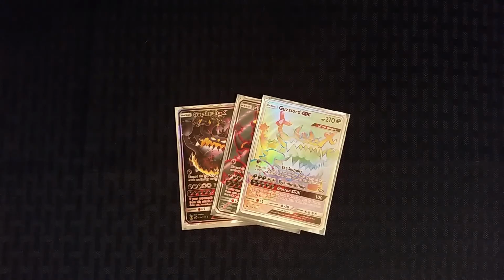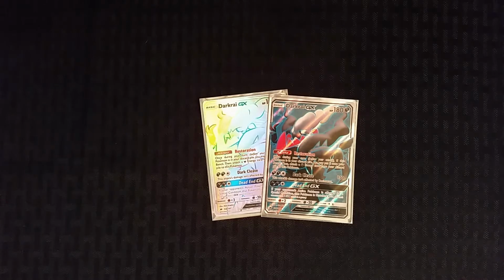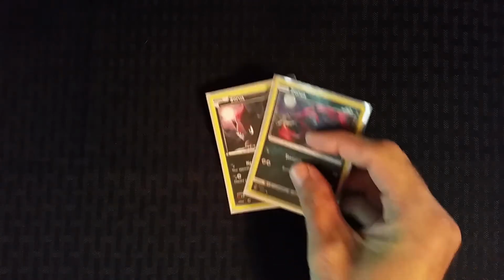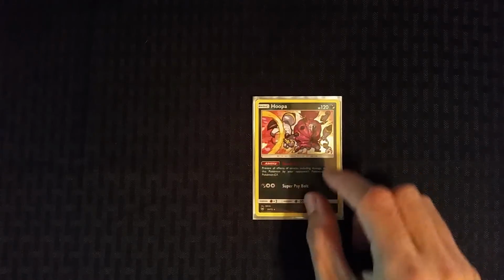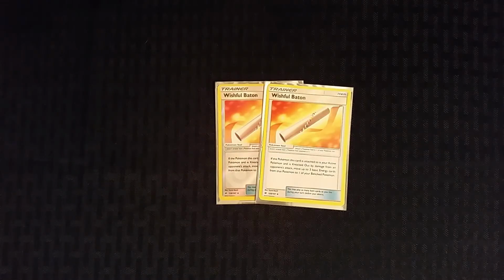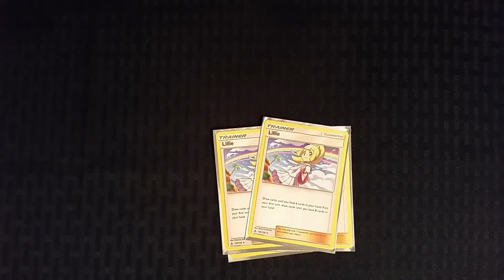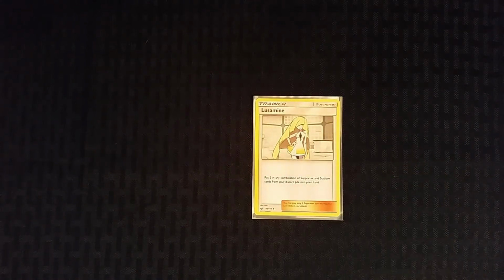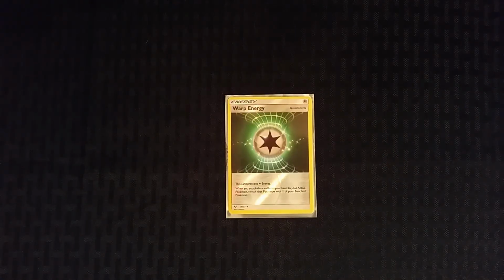Pokémon Guzzlord Darkrai Deck Profile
Here is the link to the Rocketeers page!